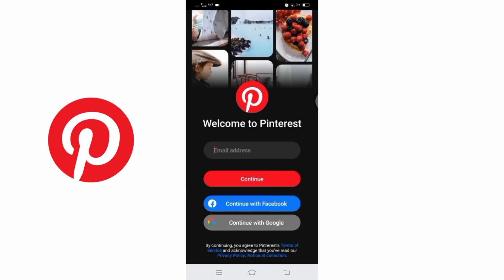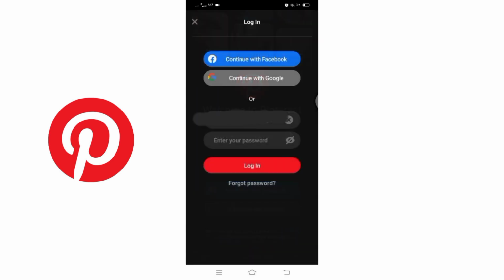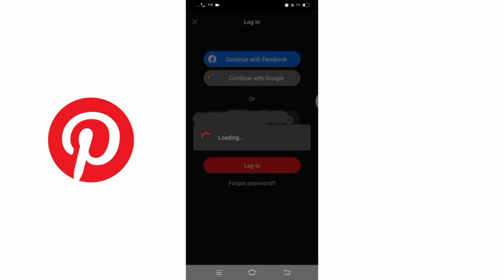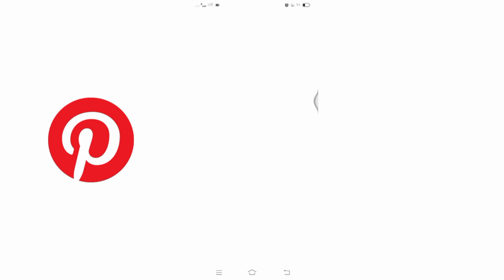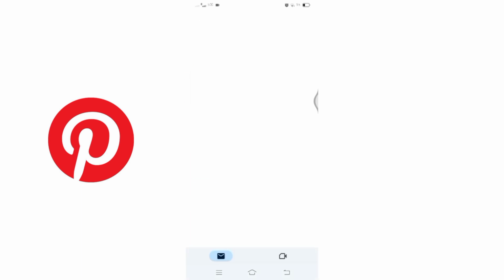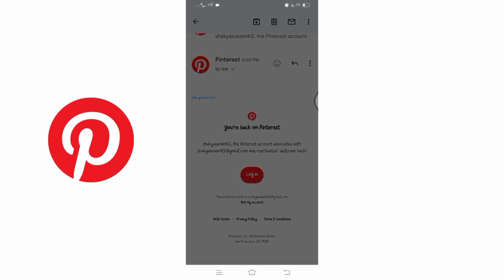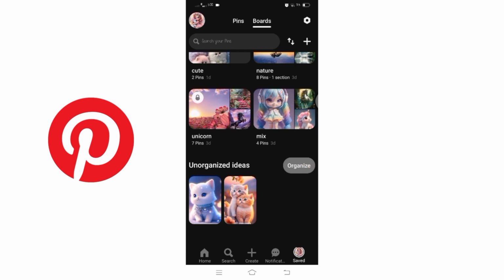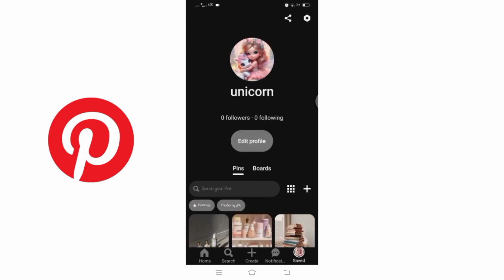How to Reactivate Your Pinterest Account 2024?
Have you decided to return to the world of endless inspiration on Pinterest? Welcome back! Reactivating your Pinterest account is a simple process, and this guide is here to walk you through every step. Whether your account was deactivated for personal reasons or by accident, our tutorial will help you regain access quickly and securely. We'll cover how to reactivate your account on both desktop and mobile platforms, ensuring you don't miss a beat in jumping back into your pinning journey. Plus, get tips on updating your profile and curating your boards to reflect your current interests. Let's get your Pinterest account up and running again!